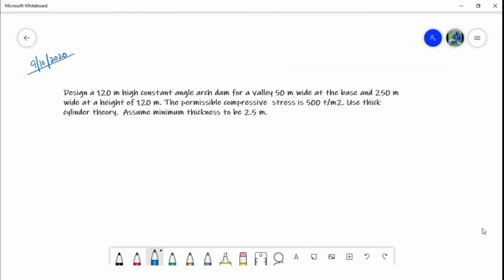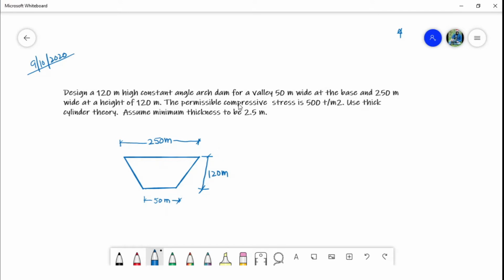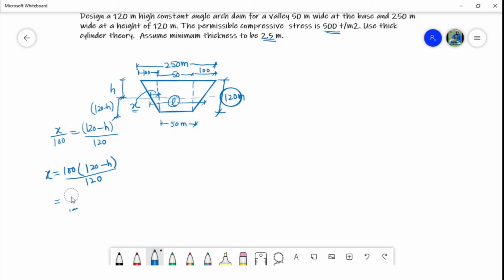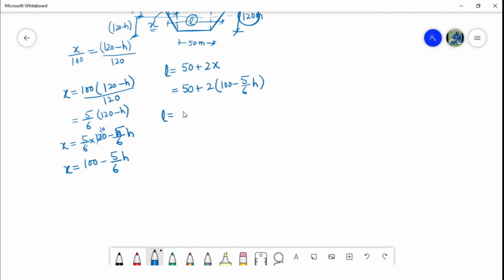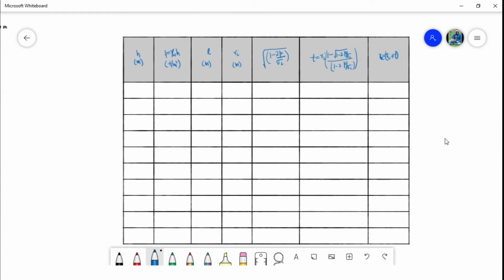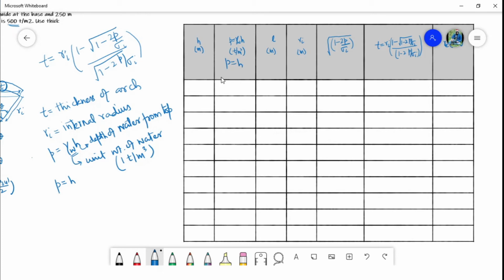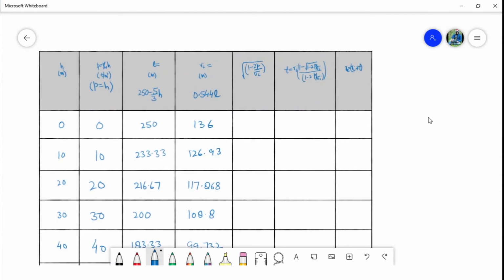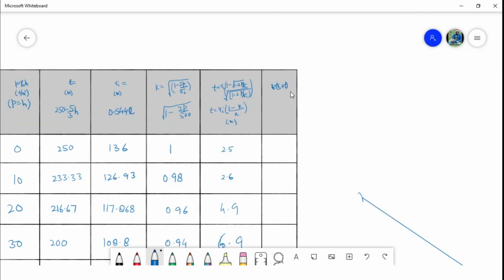An Illustrative Example on Thick Cylinder Theory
In this video, a practical problem of the design of constant angle arch dam based on thick cylinder theory is discussed.